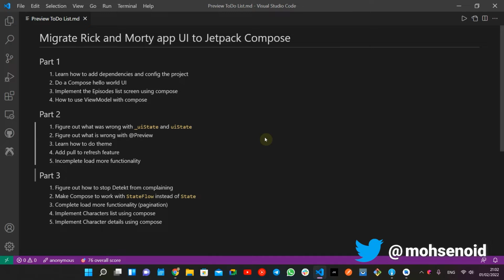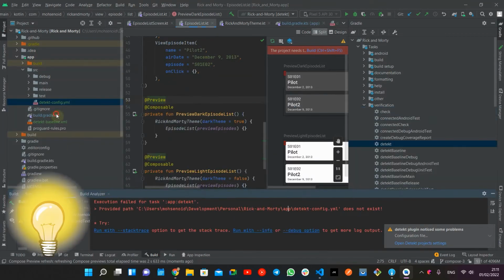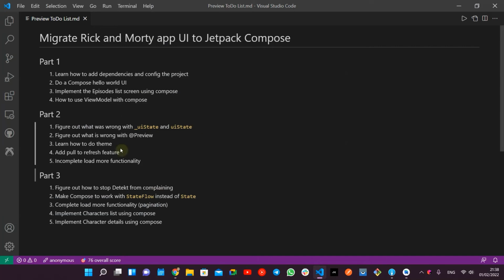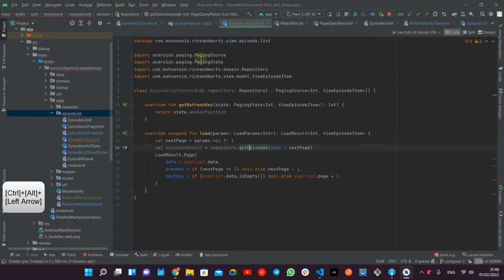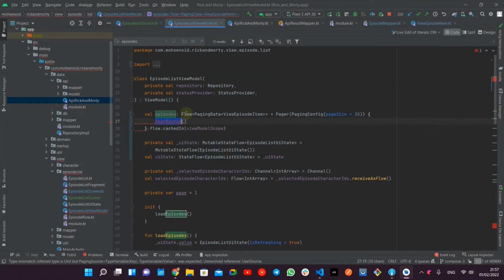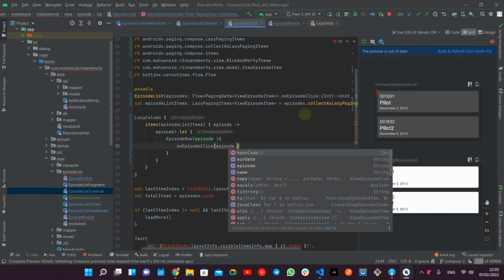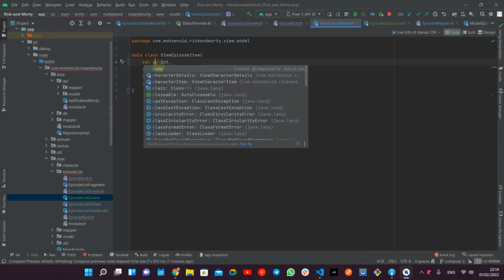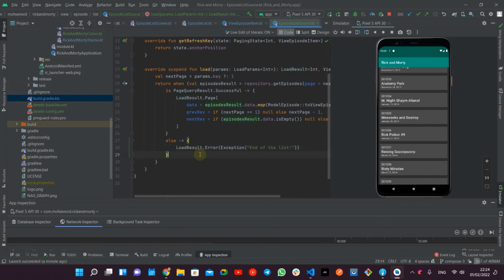Let's learn Android Jetpack Compose together! — Part 3: Pagination!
Android Jetpack Compose is here to replace XML layouts and is currently a hot topic in the Android community.
In this new series of videos, I want to share with you my progress in learning the new Android Jetpack Compose API.
I will do some post-production to remove the boring parts of the reading and keep the juicy coding in action.

0:00 - Intro
0:07 - Part 1 & 2 recap
2:20 - Fixing the detekt issues with Compose
14:25 - Replace Compose `State` with `StateFlow`
16:20 - Implement Compose Pagination
47:25 - Compose Pagination final result
50:17 - Next part ToDo list
50:59 - Outro